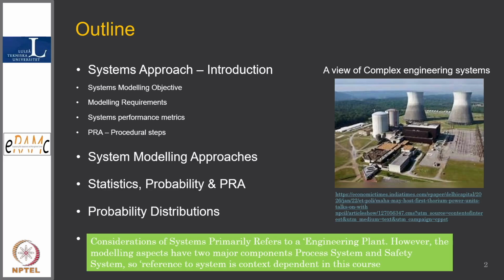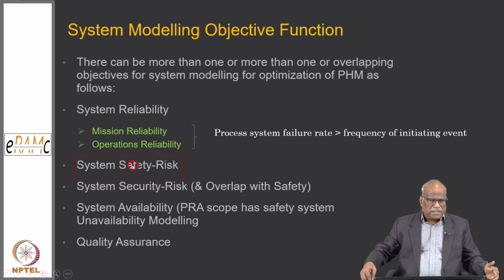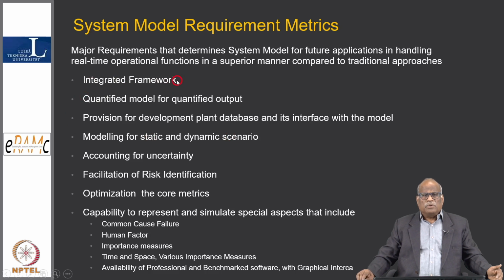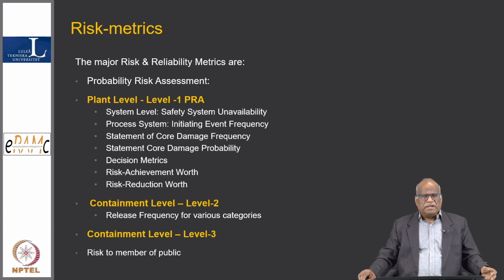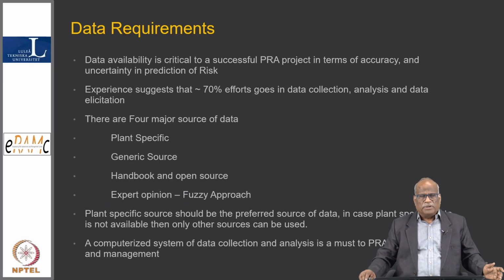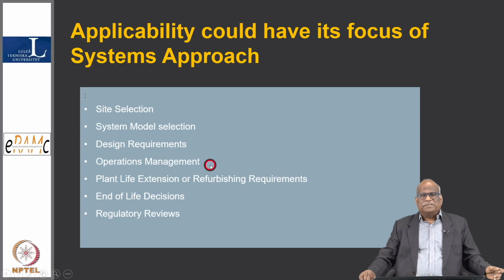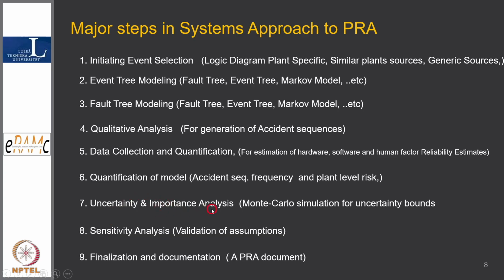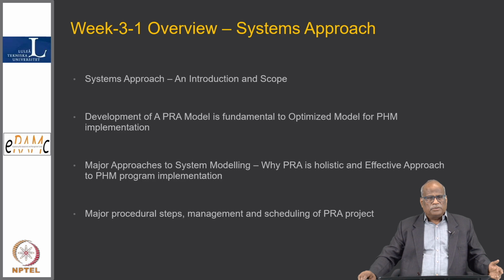Week 3 - Lecture 11 : Introduction to Systems Approach in Prognostics and Health Management (PHM)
Lecture 11 : Introduction to Systems Approach in Prognostics and Health Management (PHM)